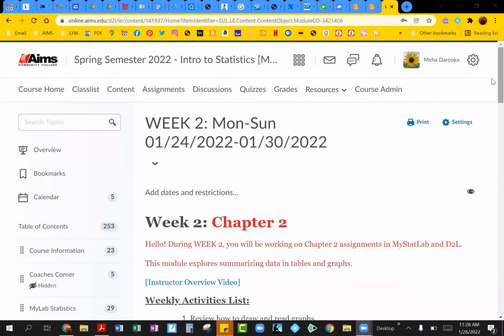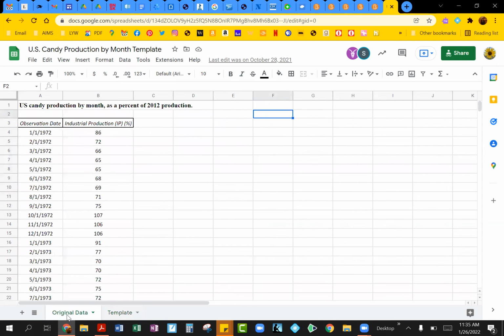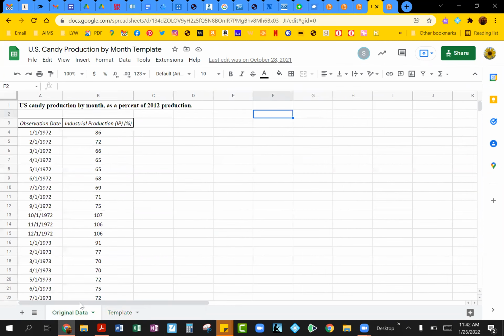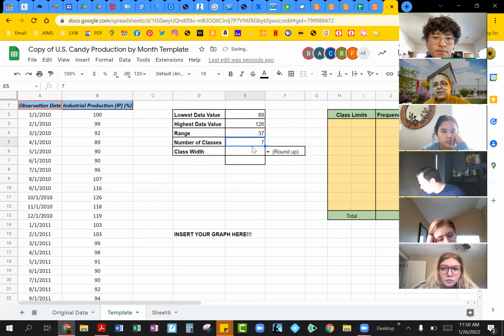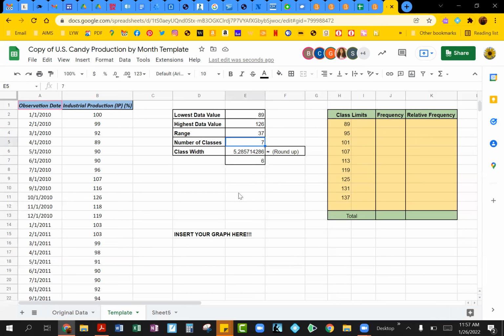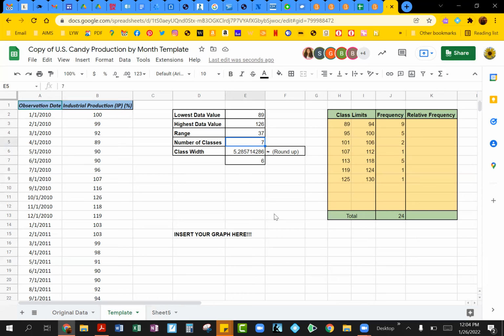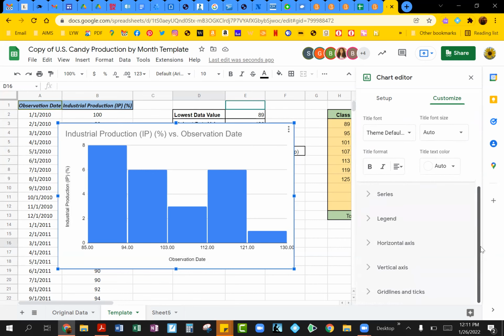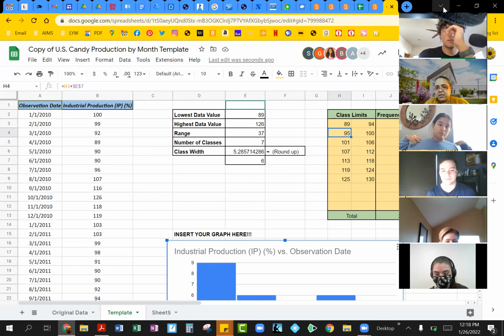MAT 135 - Week 2 Class Meeting - 01.26.2022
Frequency Distribution and Histogram